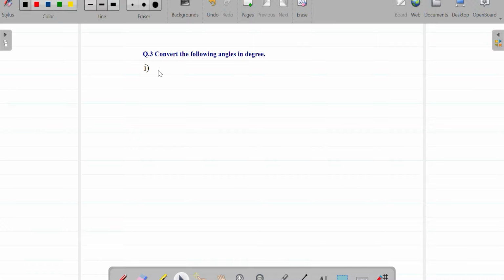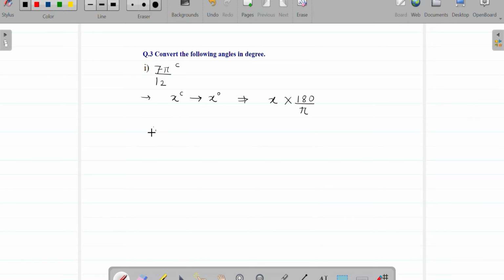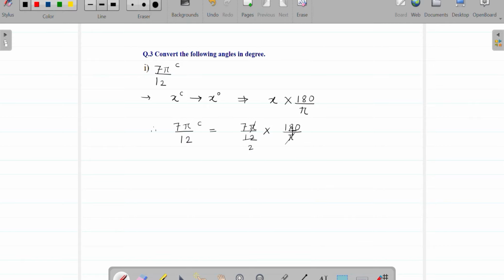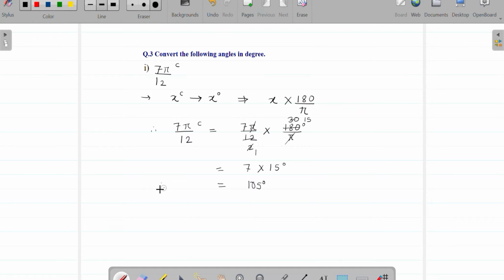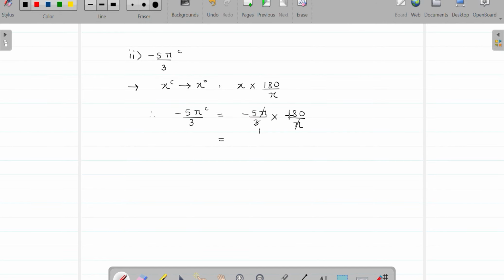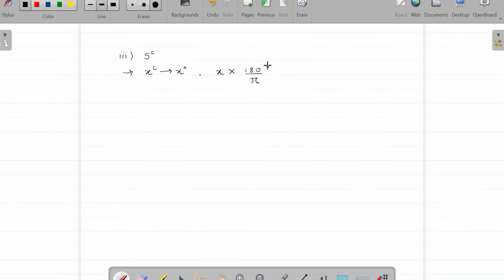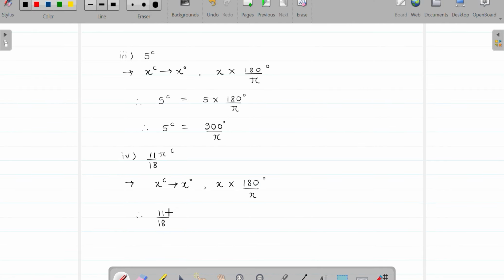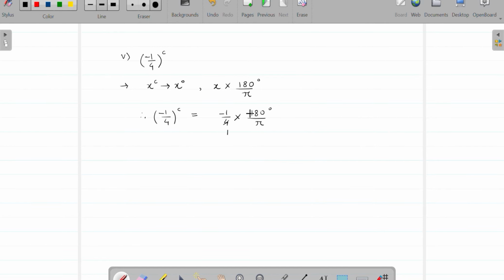Class 11 Maths Angle and Its Measurement | Practice Set 1.1 Q.3 | HSC Board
Class 11 Maths - Angle and Its Measurement | Practice Set 1.1 Q.3 (Maharashtra State Board)

In this video, we solve Question 3 from Practice Set 1.1 of Chapter 1 - Angle and Its Measurement, from the Class 11 Maharashtra State Board Maths textbook (Std XI, Mathematics & Statistics Part 1).

Perfect for HSC Board students preparing for exams, this step-by-step solution will help you understand the concept clearly and score better in your board exams.

📚 Chapter: Angle and Its Measurement
📖 Practice Set: 1.1, Question 3
🎓 Class: 11th (Std XI) - Maharashtra State Board